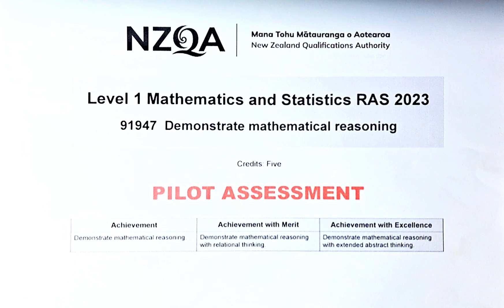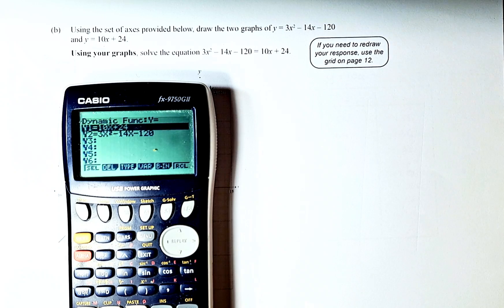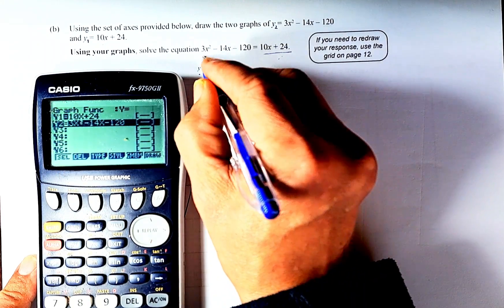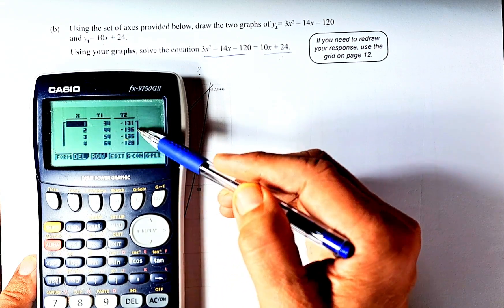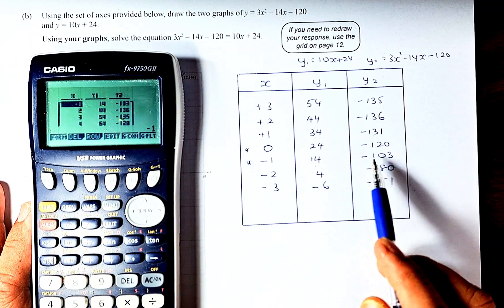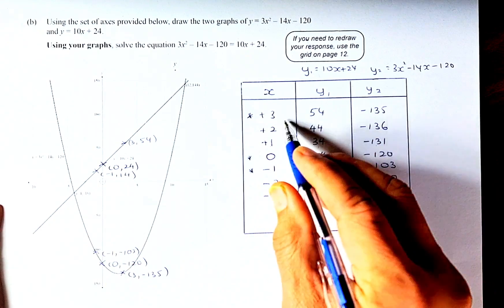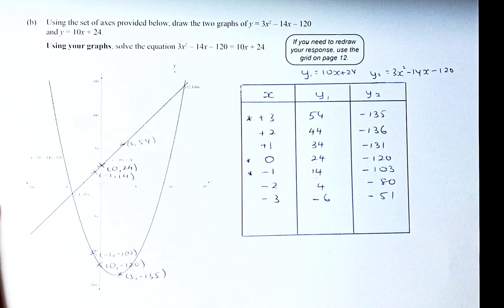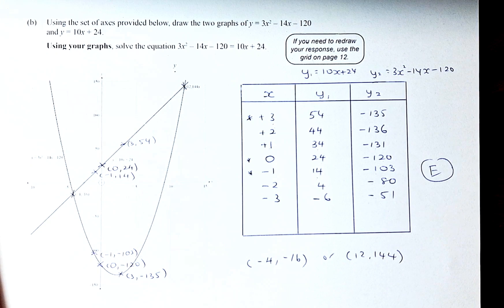NCEA Level 1 - Demonstrate Mathematical Reasoning 2023 Question 3b (Pilot Assessment)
In this video, we will try to solve Question 3b of the Demonstrate Mathematical Reasoning Pilot Assessment 2023. In this question, we will try to find the point of intersection of 2 graph using algebra.